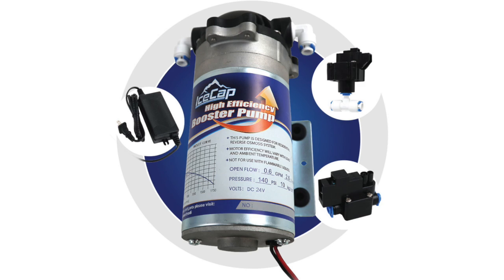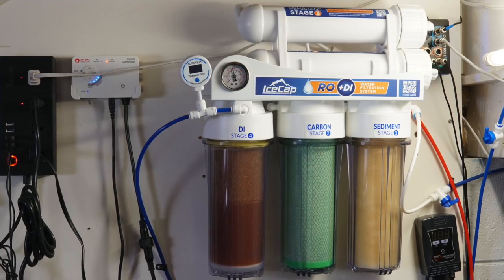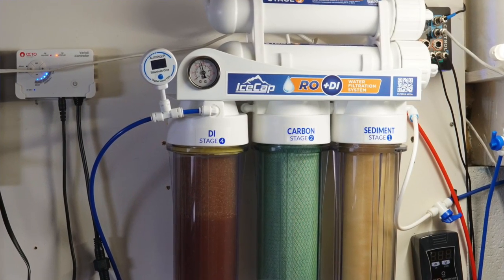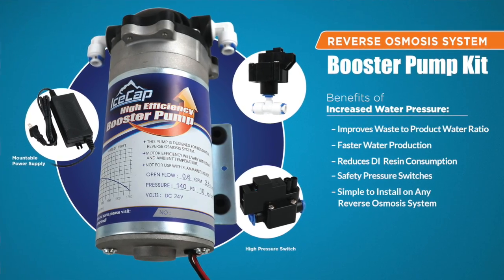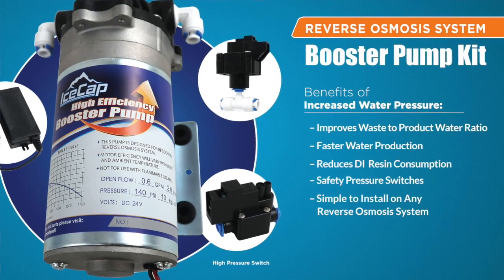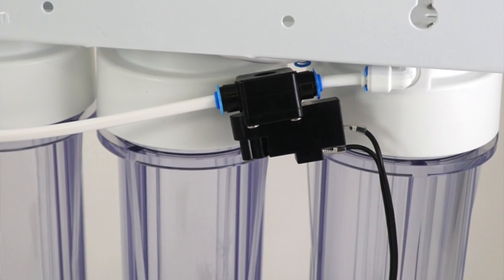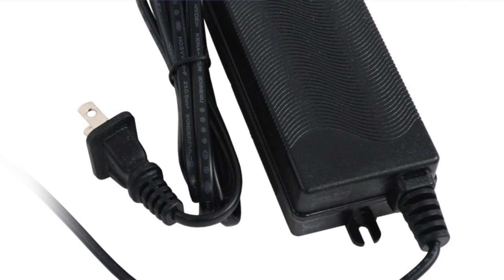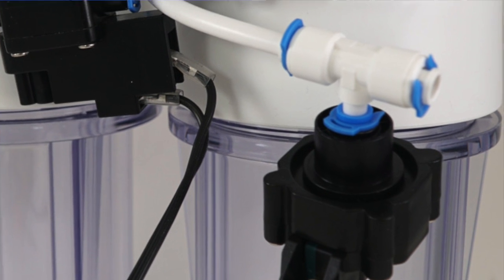Enhancing Water Quality: The IceCap RODI Booster Pump Kit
In this episode, we’ll explore the IceCap RODI Booster Pump Kit, popular among reef-keeping hobbyists for enhancing water quality in aquariums. The kit boosts water pressure in reverse osmosis filtration systems, increasing efficiency. Hosts David D’Aquin and Carlos Chacon will discuss its features, easy installation, and benefits for achieving ideal water parameters for coral and marine life.